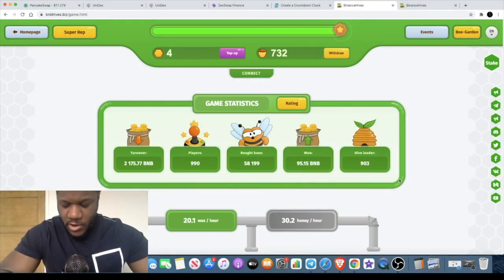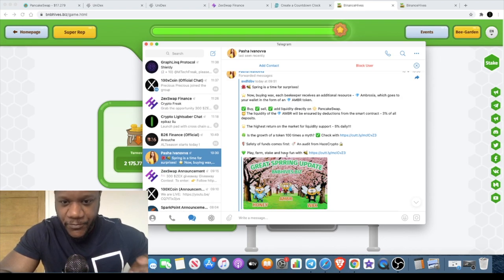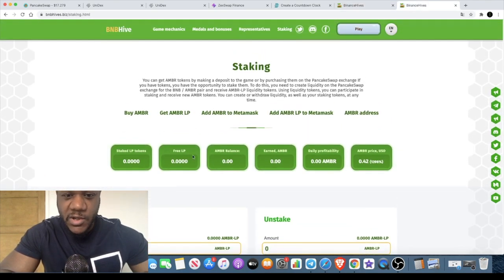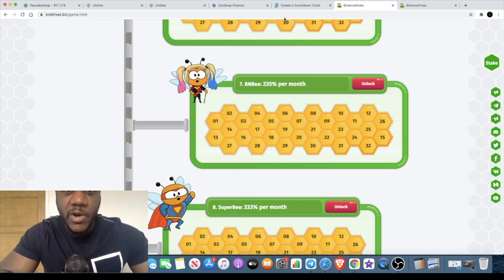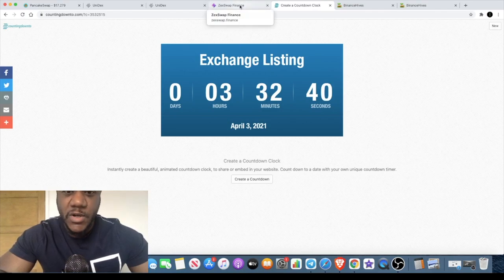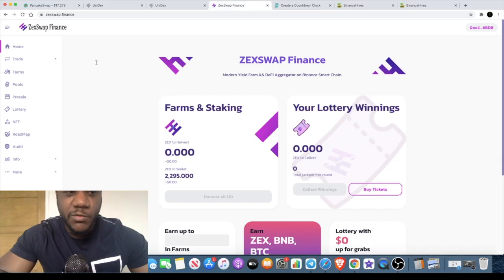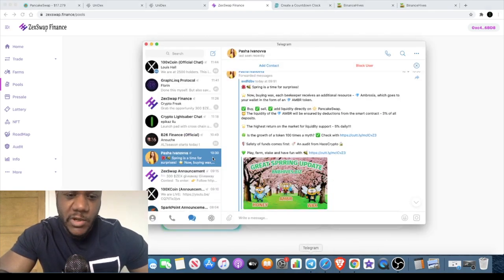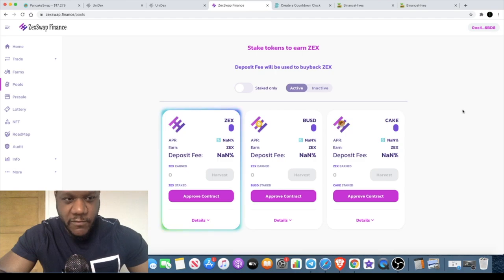BNBhives Play, Buy Wax Earn $AMBR | $ZEX Listing on Pancakeswap & Zexswap in 2hrs | HAPPY EASTER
BNBhives Play, Buy Wax Earn $AMBR | $ZEX Listing on Pancakeswap & Zexswap in 3hrs